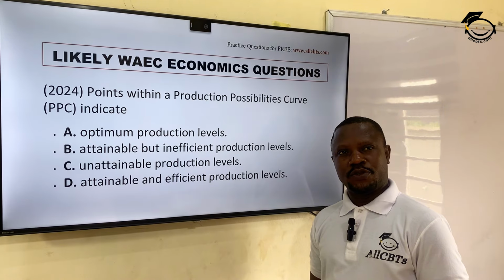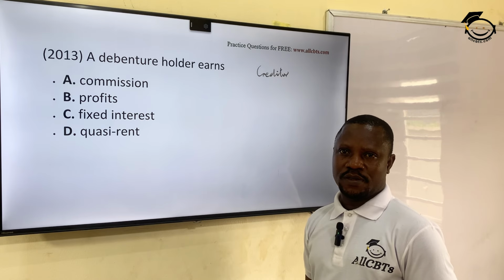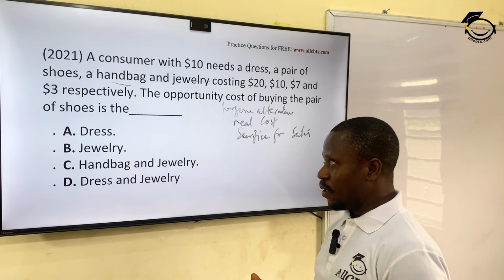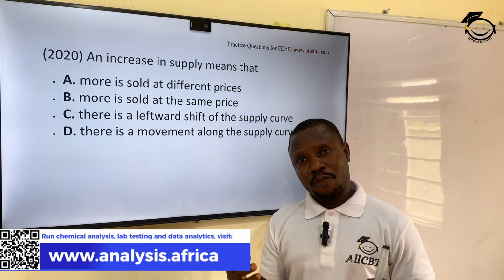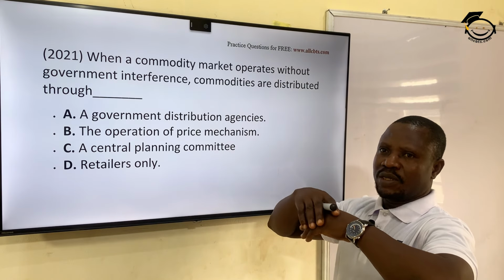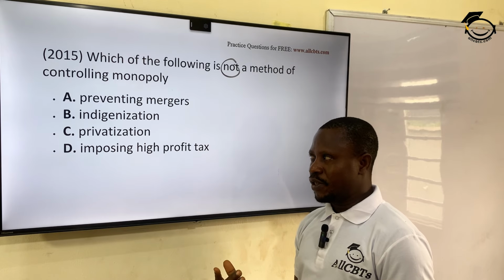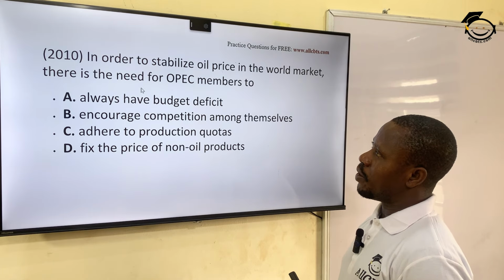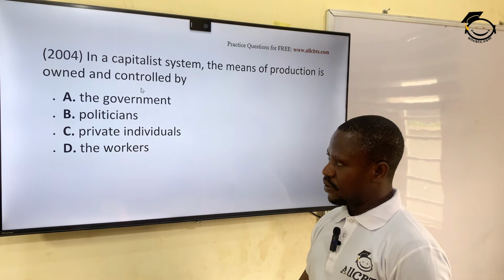WAEC 2026 Economics Most Repeated Questions and Answers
In this video, Boye covers WAEC 2026 Economics  Most Repeated Questions and Answers

Preparing for 2026 WAEC Economics ? This video breaks down the most likely and frequently repeated WAEC Economics questions that you MUST study to get A1 – B2. No wasting time — we focus on real exam patterns and tested concepts.

In this lesson, you’ll learn:

1. Top repeated WAEC Economics questions from past years
2. Simple, exam-ready explanations — no complicated grammar
3. How to correctly answer theory and objective questions
4. Easy tricks to remember demand, supply, inflation, elasticity, production, national income & more
5. How to avoid common mistakes that cause students to lose marks
6. How to structure your answers to score full marks in Essay (Theory) Section

This tutorial is perfect for:

1. WAEC / NECO / GCE Candidates
2. School Candidates & Private Candidates
3. Students aiming for A1 in Economics

📌 Remember: WAEC repeats questions heavily — learn the pattern now.

🎓 AllCBTs – Making Exams Easier For Students Across Africa.

👇 Comment your target grade: A1 | B2 | B3